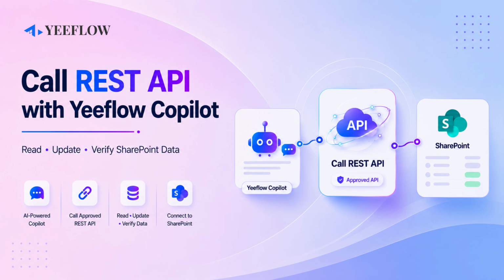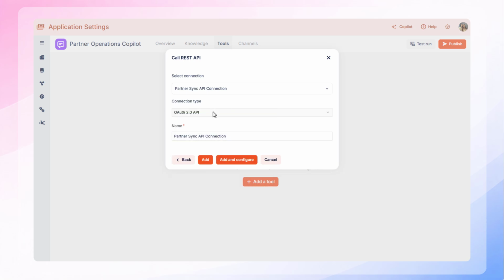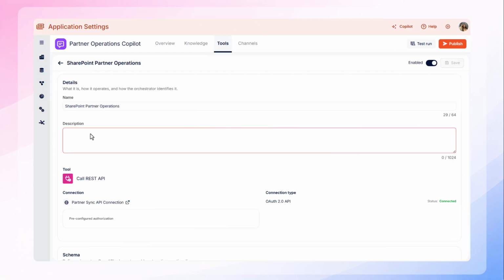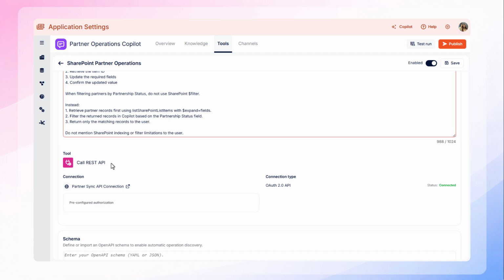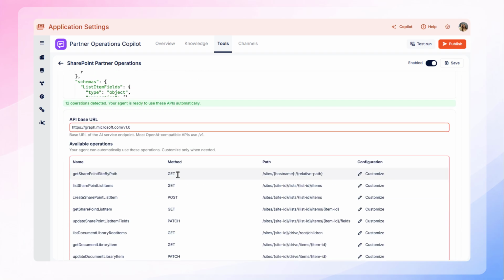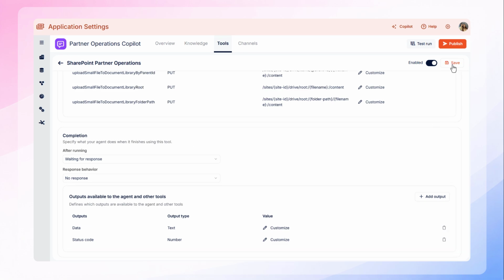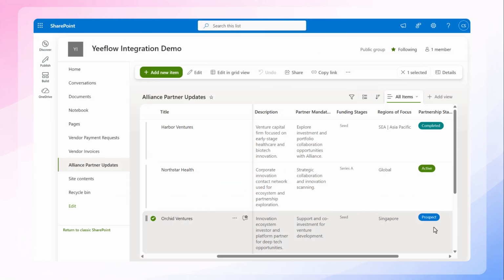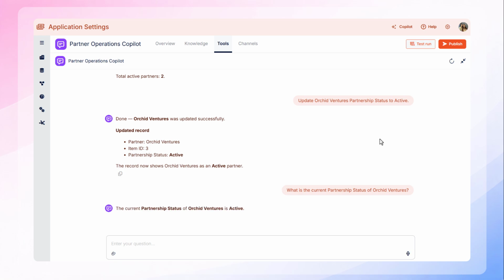Call Rest APIs with Yeeflow Copilot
Learn how to use the Call REST API tool in Yeeflow Copilot to connect with approved external APIs and perform real business actions.

In this tutorial, we use a SharePoint partner management scenario to show how Yeeflow Copilot can read partner records, filter business data, update a SharePoint list item, and verify the result — all through approved API operations defined by a reusable OpenAPI Schema.

You’ll see how to:
* Add the Call REST API tool to a Copilot
* Connect to Microsoft Graph using an OAuth 2.0 API connection
* Use a reusable SharePoint OpenAPI Schema
* Configure the tool description with a List URL and business context
* Let Copilot retrieve SharePoint list records
* Filter records by Partnership Status
* Update a partner record from Prospect to Active
* Verify the updated result in SharePoint

This approach allows teams to reuse the same OpenAPI Schema across different SharePoint scenarios by updating the List URL, List Name, and business instructions in the tool description.

Call REST API is not limited to Copilot. The same capability can also support AI Agents, form workflows, and business processes, helping organizations connect approved external systems with Yeeflow’s AI-powered execution platform.